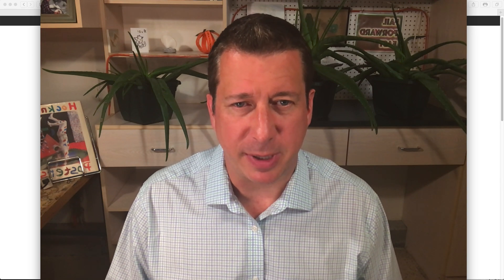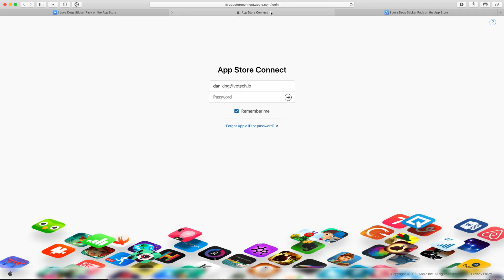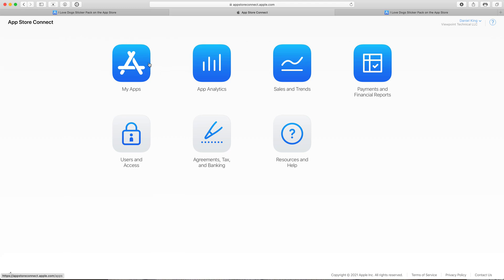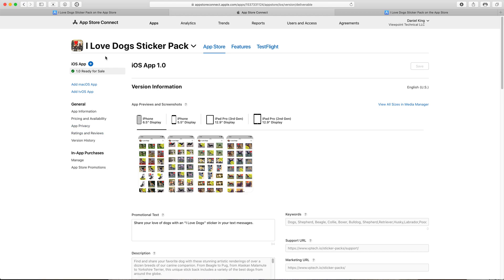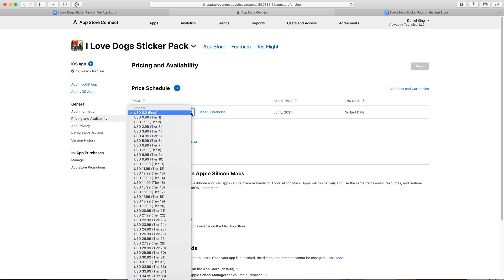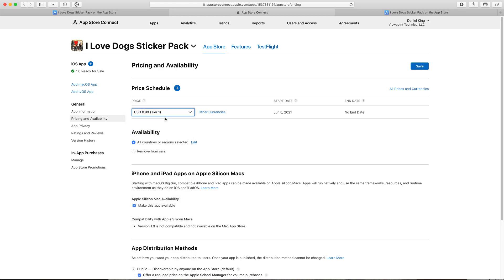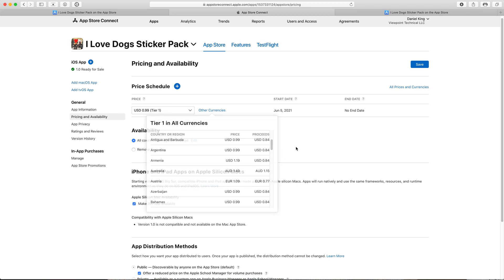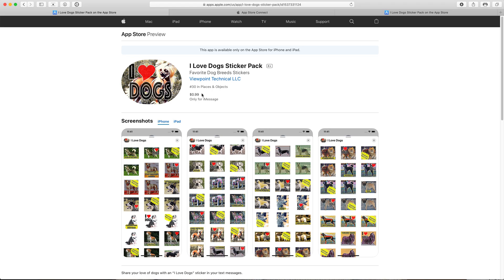How to change price of app in Apple App Store - June 2021 Edition (4K)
Learn how to change the price of your app in the Apple App Store.

These are the steps as of June 2021.

Steps:
1. Login to your Apple developer account at App Store Connect.
2. Click “My Apps” on the App Store Connect homepage.
3. Select your app on the “Apps” page.
4. Select “Pricing and Availability” in the menu on the left side of the window.
5. Select a tier with your desired price in the dropdown in the “Price Schedule” section.
a. For example, select “Tier 1” to charge 99 cents for your app.
b. Select “Free” at the top of the dropdown if you don’t want to charge anything for your app.
6. To see the selected price in other countries, click the “Other Currencies”.
7. Click Save.

For more courses on publishing to the Apple App Store, including how to get your first app into the Apple App Store with no coding, visit AppStoreSchool.com.